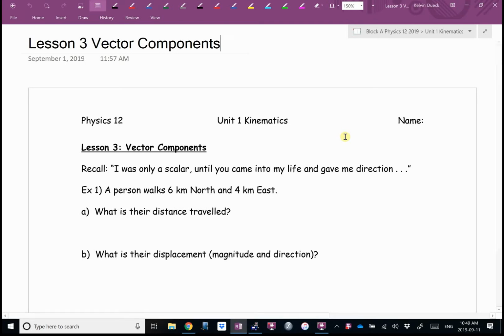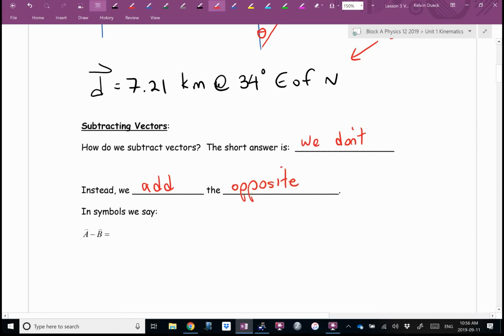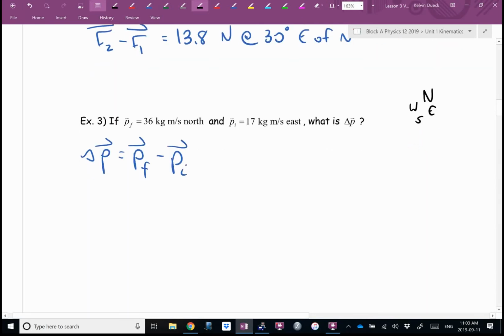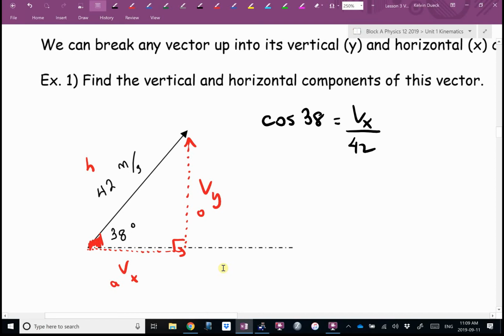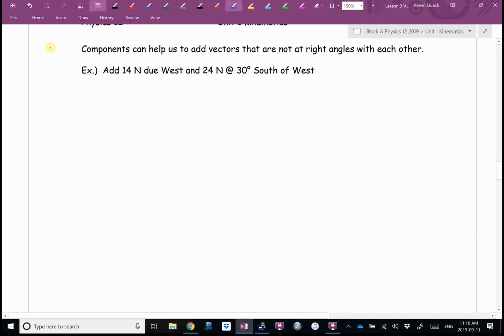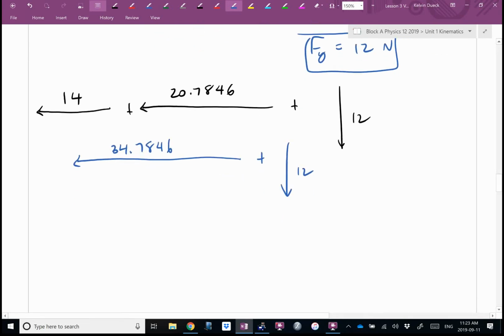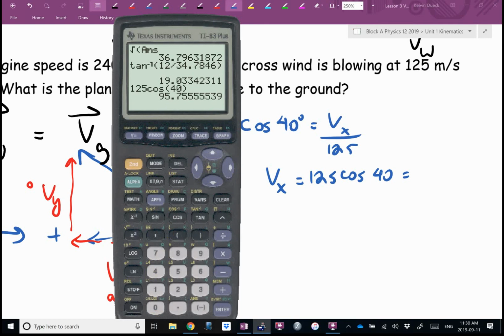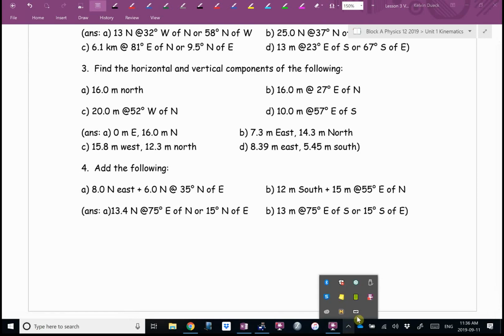Physics 12 U1L3 Components